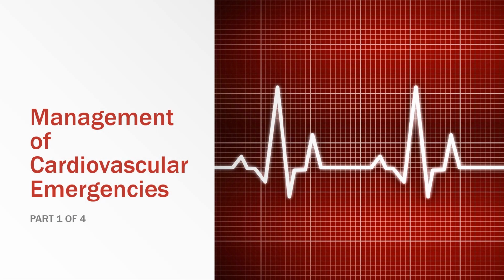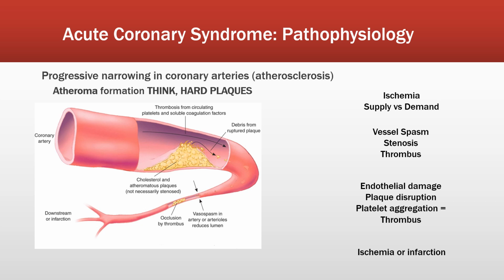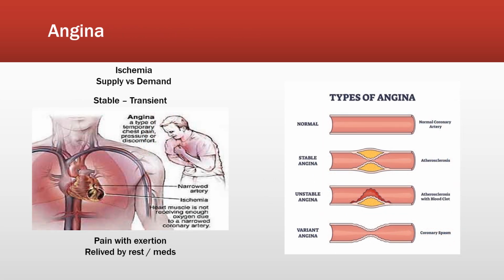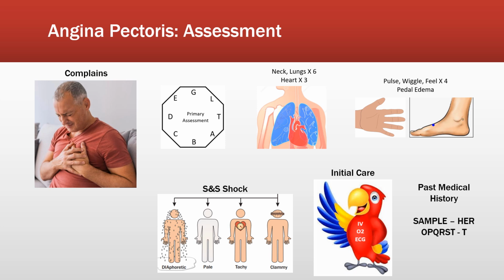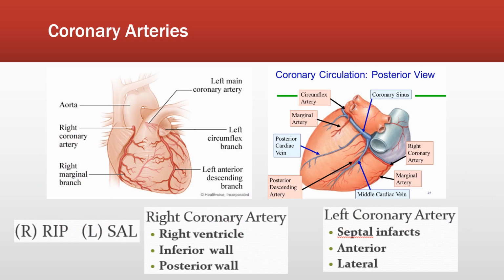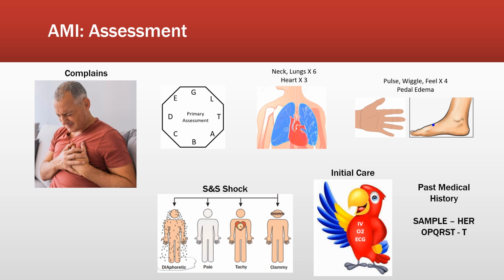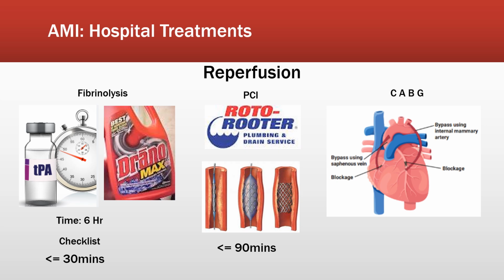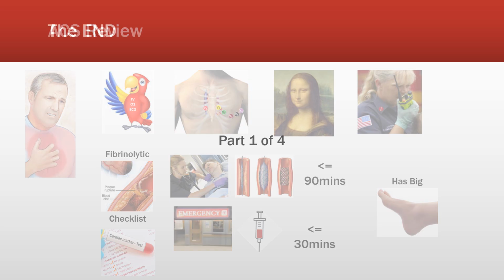Cardiovascular treatments 1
Part 1 of 4 cardiovascular diseases and treatments